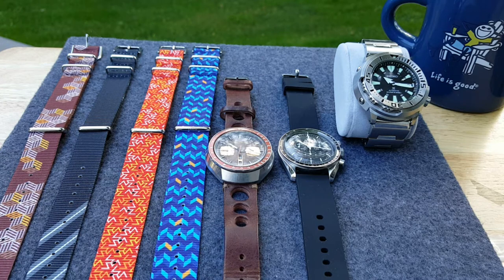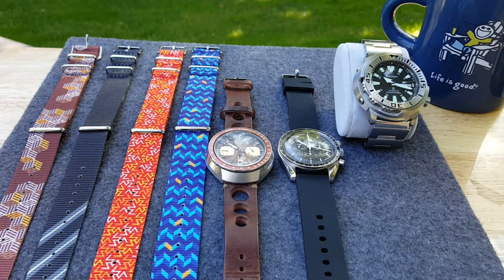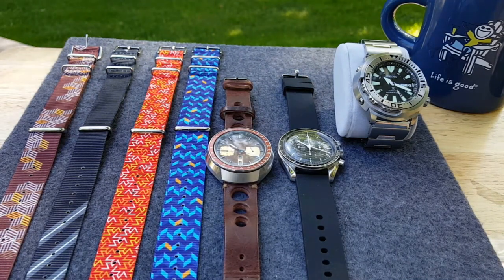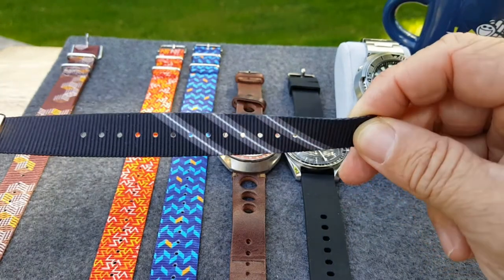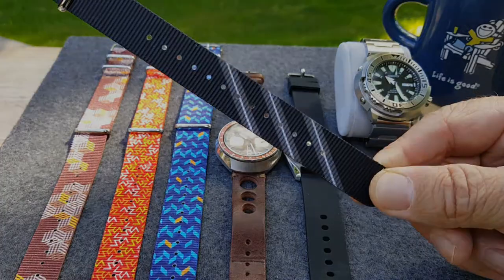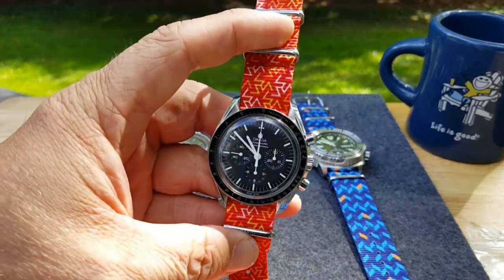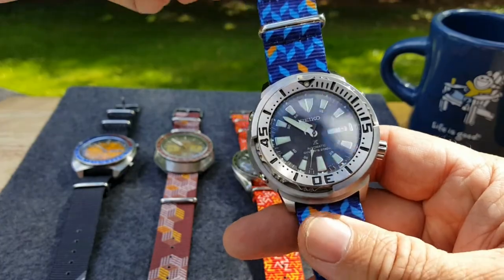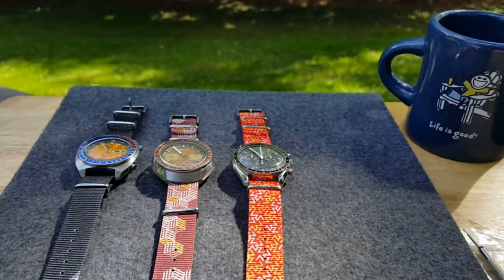Vario Nato Straps. For your Personality!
Please check out Vario's web site. For a cool selection of straps and  Accessories!!